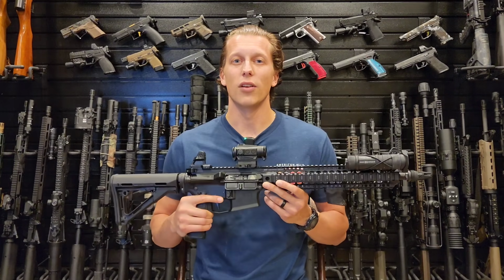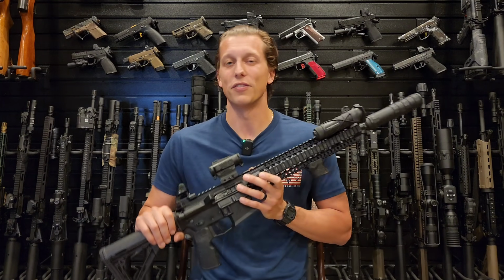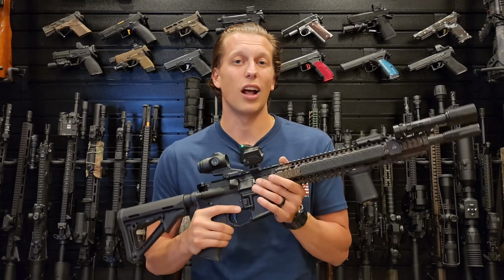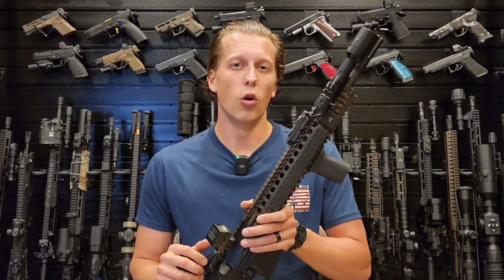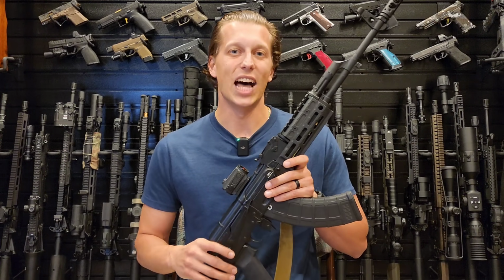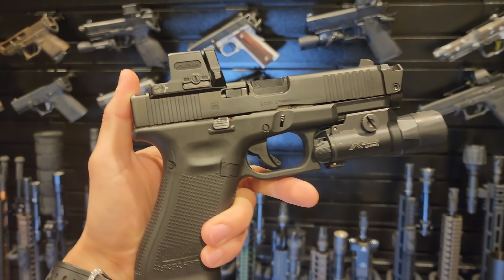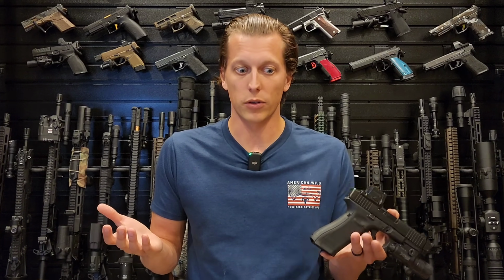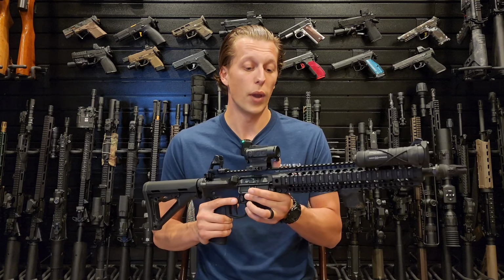Truth About Holosun! [Best Budget Optic?]